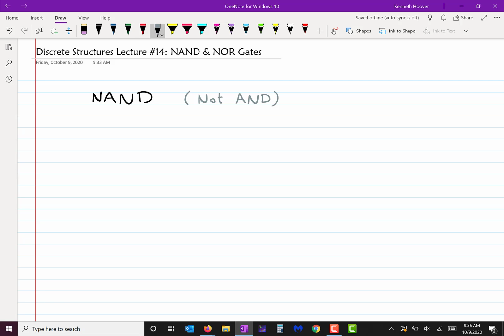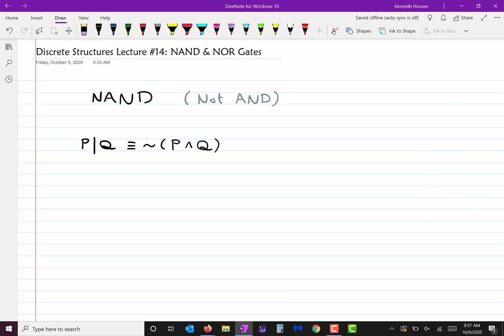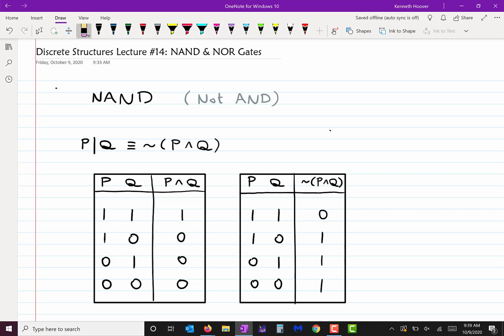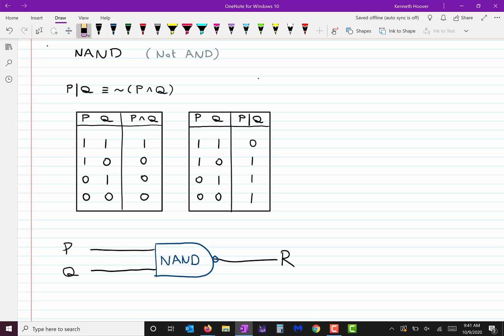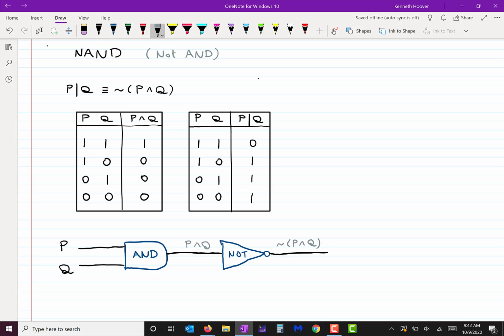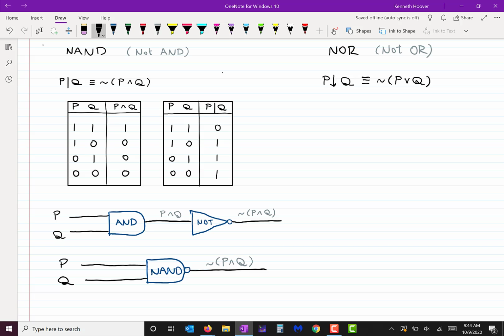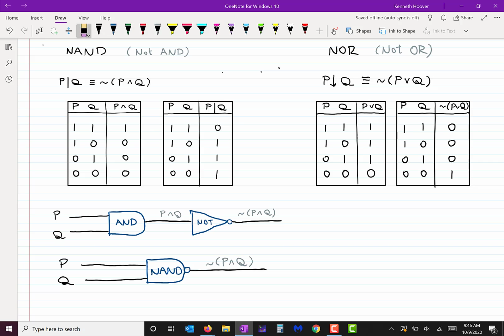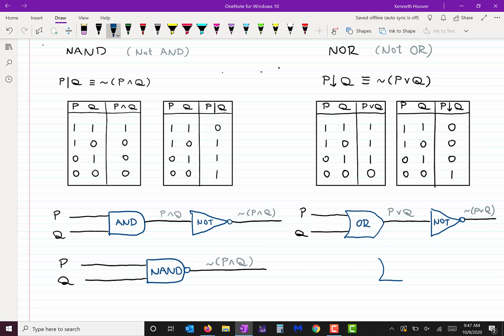Discrete Structures Lecture 14 NAND and NOR Gates